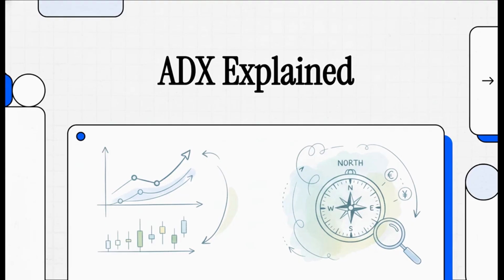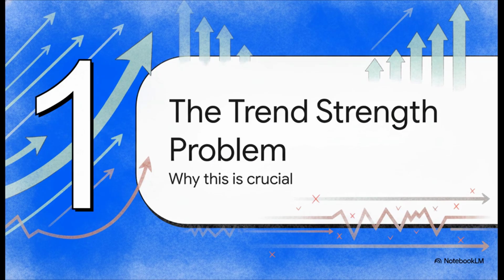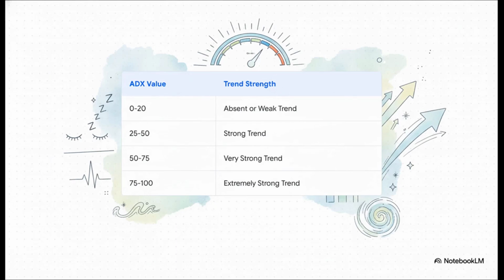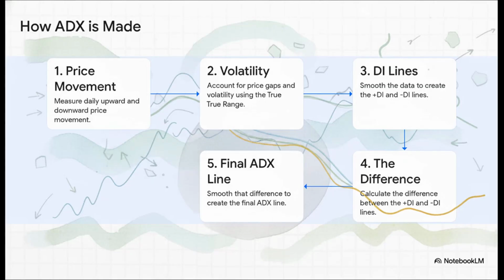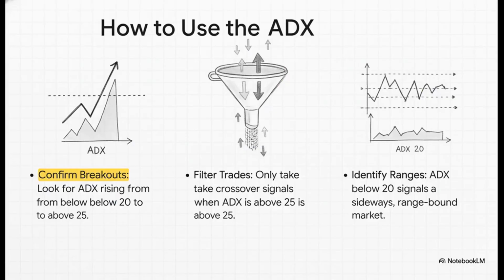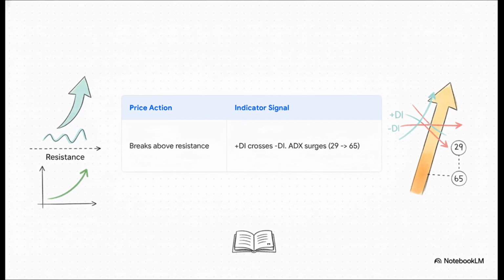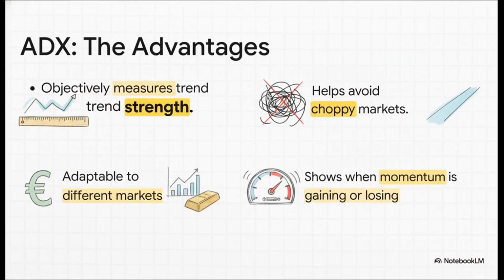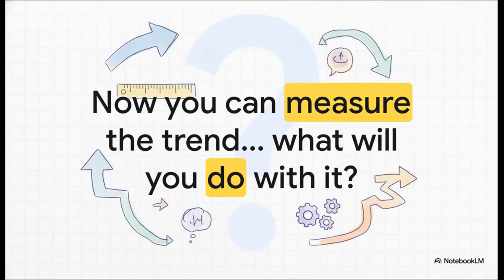ADX Explained: How to Measure and Trade Trend Strength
Welcome to our deep dive into the Average Directional Index (ADX)! In this video, we explain how the ADX is a vital tool for traders to measure the strength of a financial market trend, whether you are trading stocks, ETFs, or futures
1
. Discover how the ADX works as a non-directional indicator, meaning it registers the absolute strength of a trend rather than its specific direction, utilizing a scale from 0 to 100
2
3
We will explore how an ADX reading above 25 confirms a strong trend, making it a crucial metric for trend-following strategies, while values below 20 typically indicate a sideways, range-bound market
2
. Learn how to combine the ADX with the Directional Movement Indicator (DMI) lines (+DI and -DI) to determine the trend's direction and pinpoint ideal entry and exit points
2
5
. We will also cover the calculation steps, practical applications like confirming breakouts, and the pros and cons of using the ADX—such as its ability to help avoid false signals versus its limitation as a lagging indicator
6
. Whether you want to understand trend momentum or better manage your trading risk, this comprehensive guide will provide the strategic insights you need
11
12